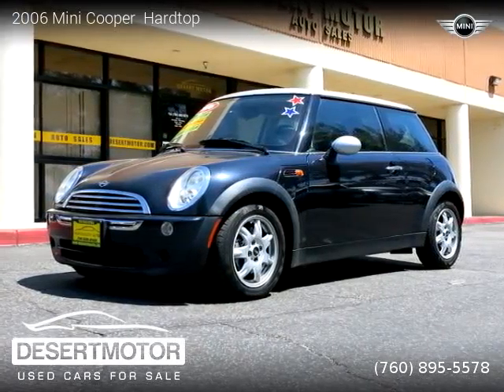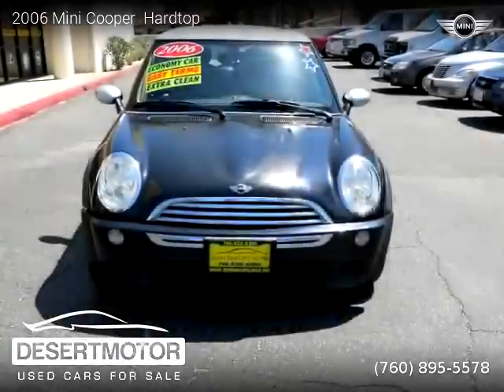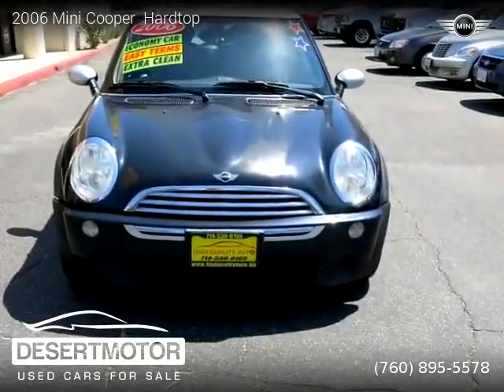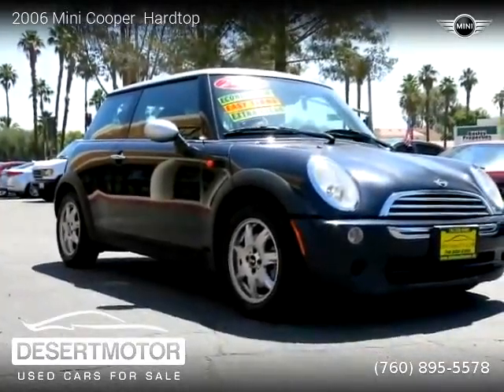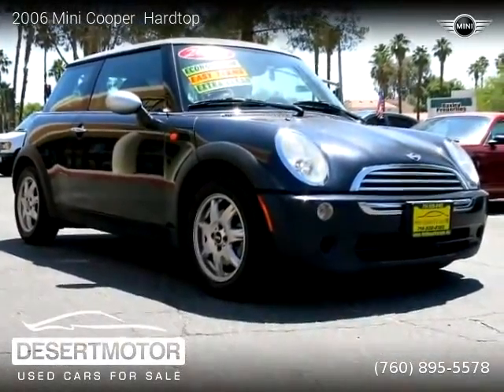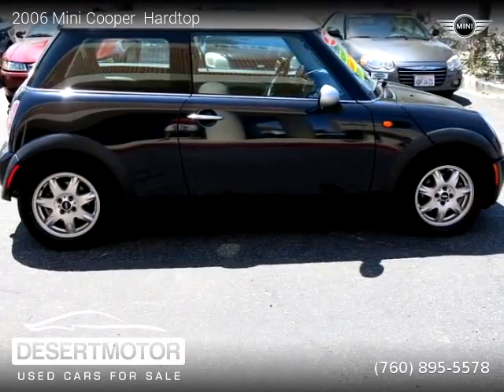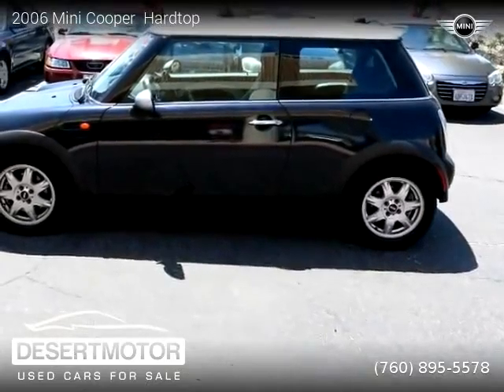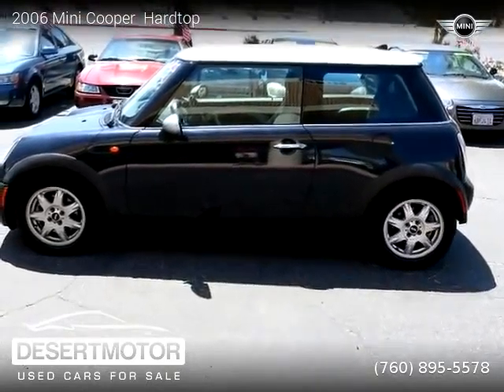2006 Mini Cooper Hardtop - DESERT MOTOR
DESERT MOTOR
41841 Beacon Hill

Clean title, Extended Warranty Available, 80,000 miles, Manual, Gray exterior, Black/Black interior, Hatchback, FWD: Front Wheel Drive, 2 doors, 4 cylinders, Gasoline, MPG City 28 and 36 in Hwy.